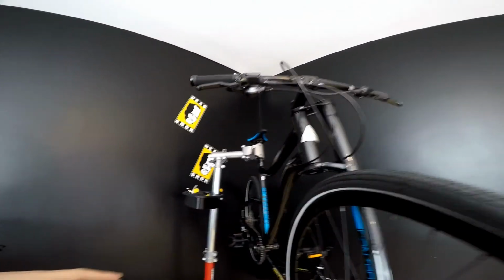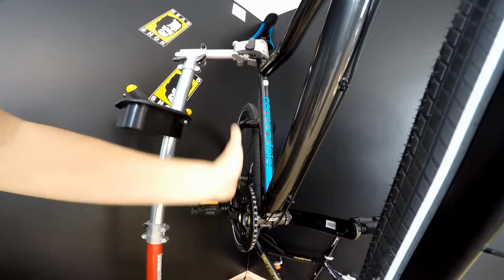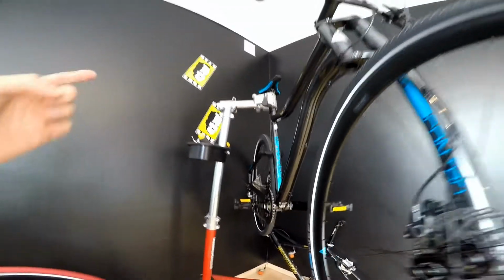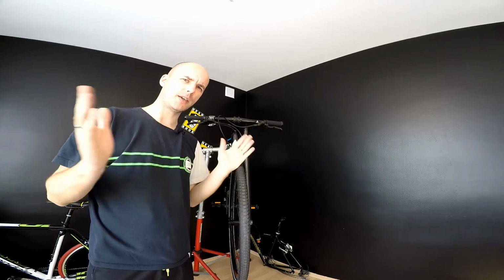TWO GREATEST Cannondale Lefty fork MYTHS busted. Suspension Fork.